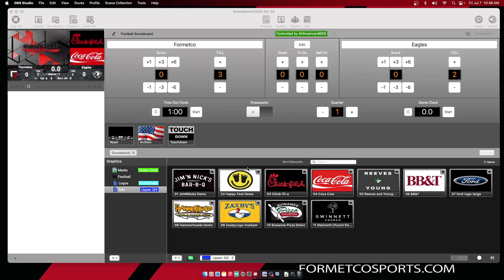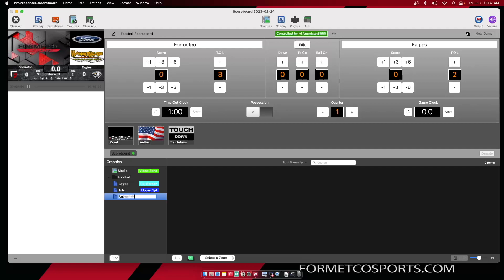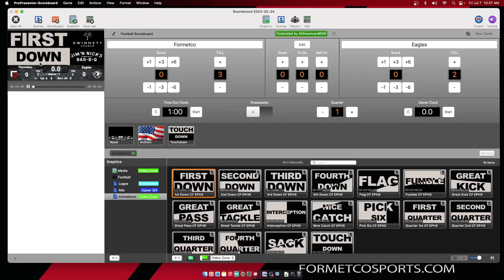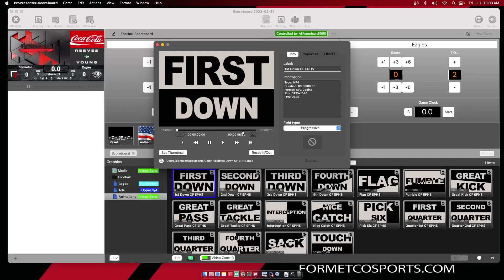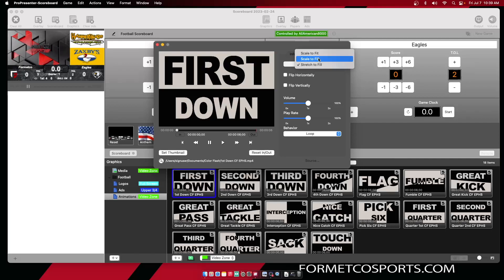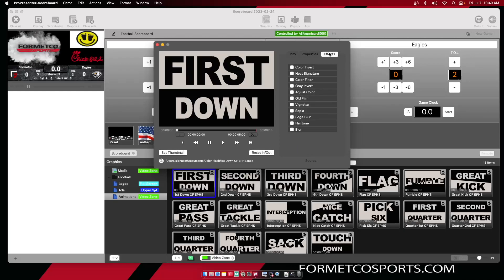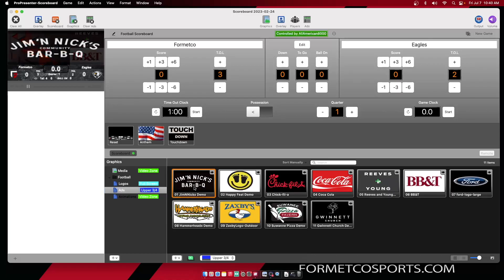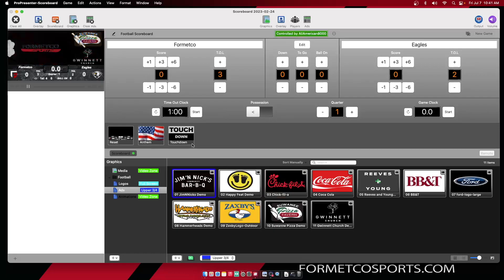ProPresenter Scoreboard Shorts: Graphics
Formetco Customer Support

Hours:
Monday – Saturday: 6:00 a.m. – 9:00 p.m. EST
Sunday: 8:00 a.m. – 9:00 p.m. EST